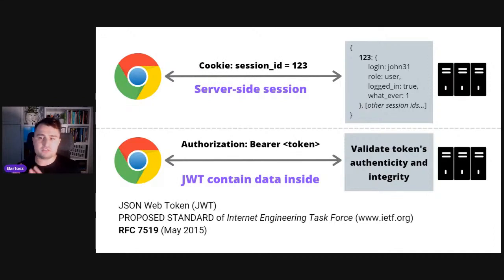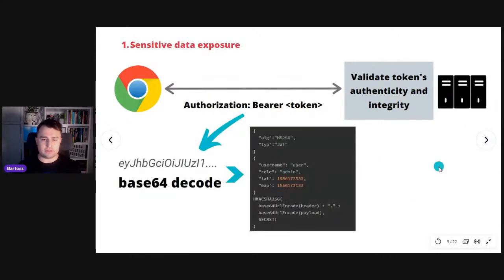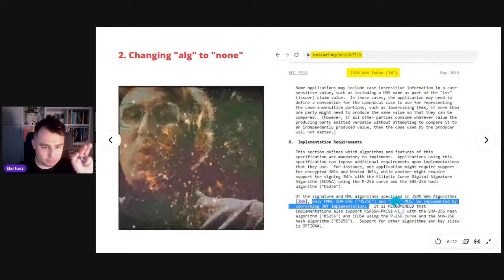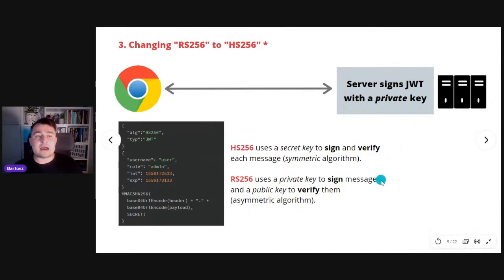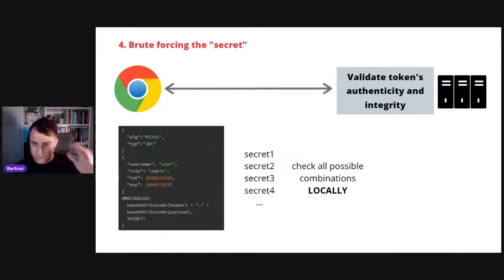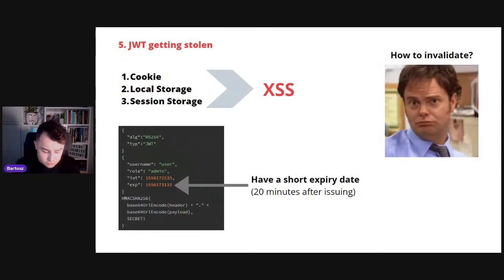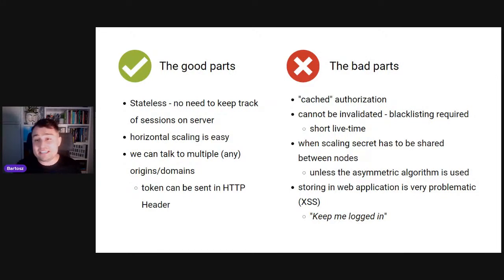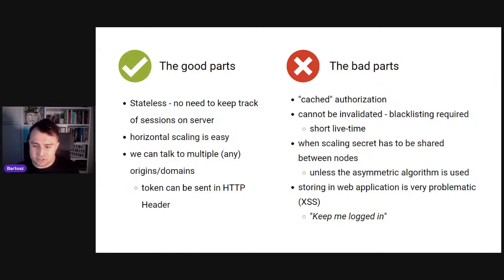JWT Hacking (JSON Web Token)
How secure are JWT tokens? How can we break them?
What are the risks of using stateless JWTs?